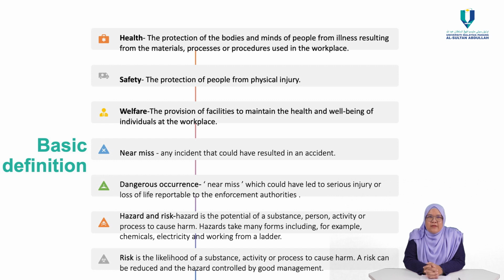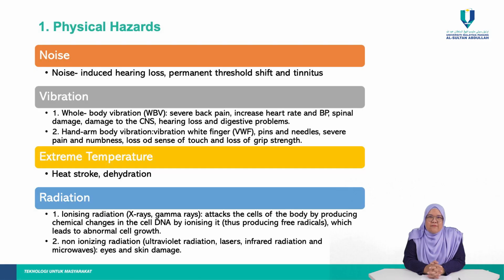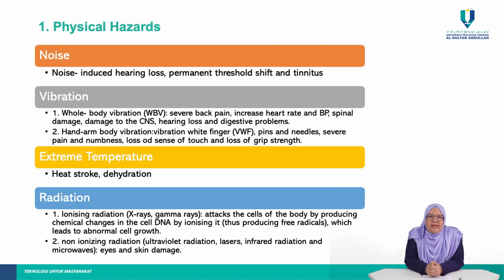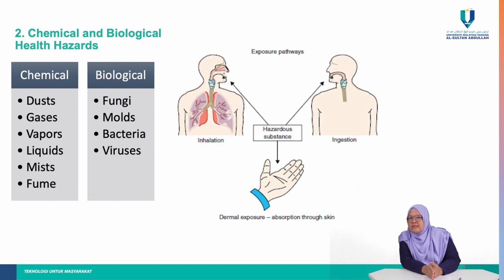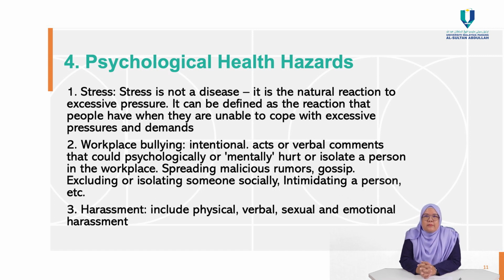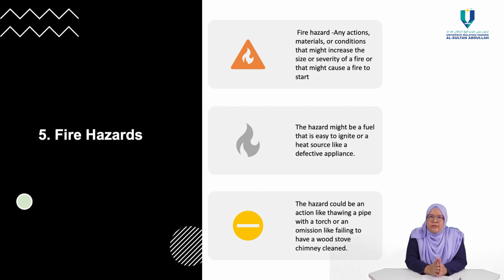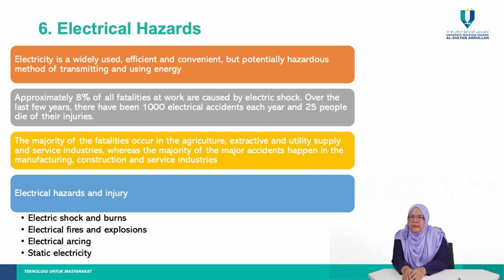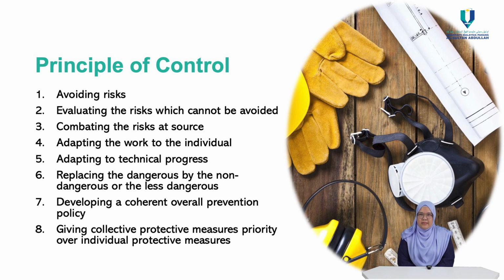INTRODUCTION TO OCCUPATIONAL SAFETY